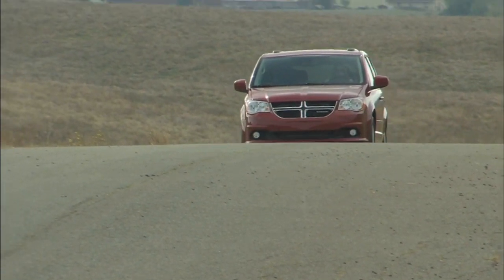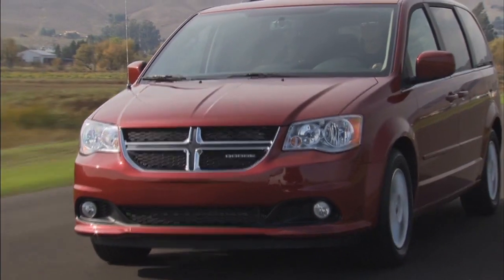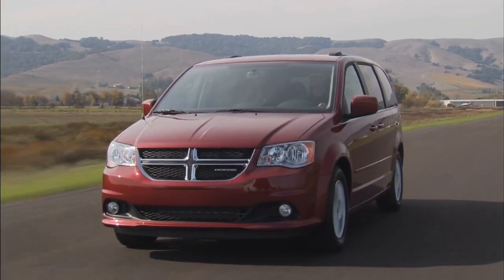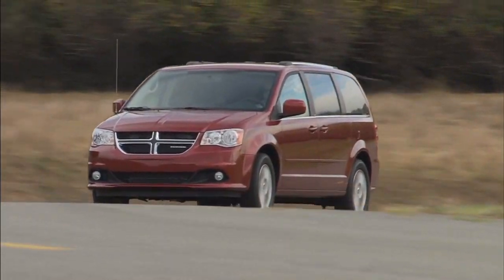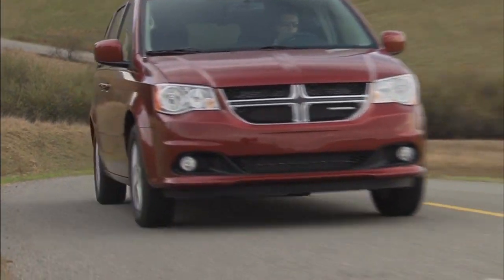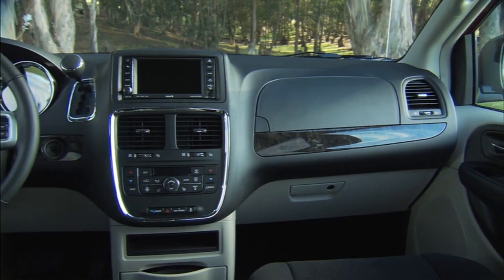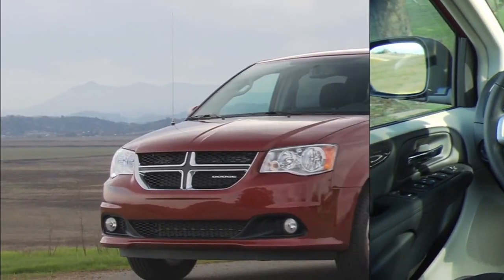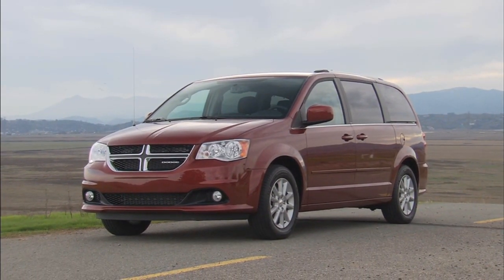2020 Dodge Grand Caravan Roanoke VA | Dodge Grand Caravan dealership Christiansburg VA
2020 Dodge Grand Caravan

Backed by outstanding service, we offer you the premier in selections and noteworthy deals at Motor Mile CDJR Christiansburg  VA. For returning or new customers, we supply you with the excellence and efficiency in service you require for purchasing a new or pre-owned Dodge. Our new and pre-owned inventories hold a wide assortment of Dodge's to suit every taste and need. Give us a chance to provide you with the excellence and efficiency you deserve. The wonderful folks at Motor Mile CDJR are experts in all things Dodge related and are capable of doing whatever needs to be done to get you in a new Dodge today. Take the trip over from Christiansburg  VA to Motor Mile CDJR today and see why they are the matchless Dodge dealer in the area!